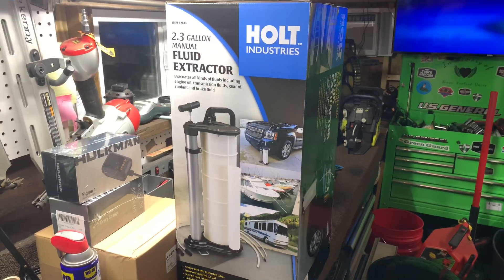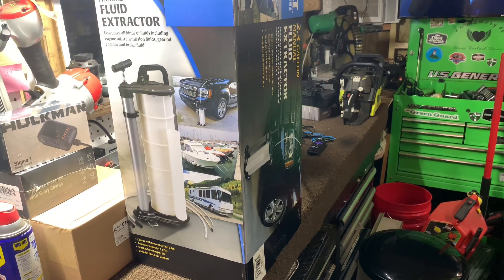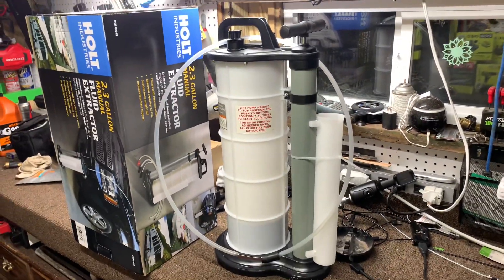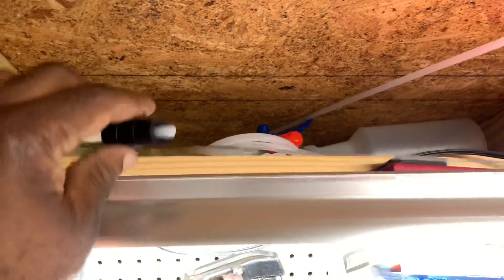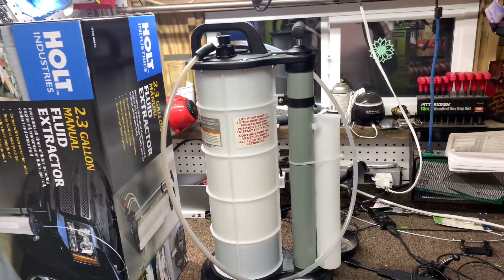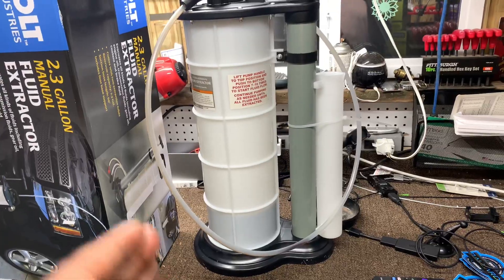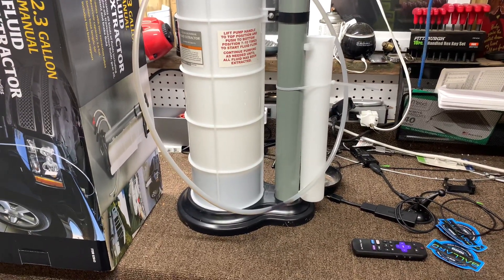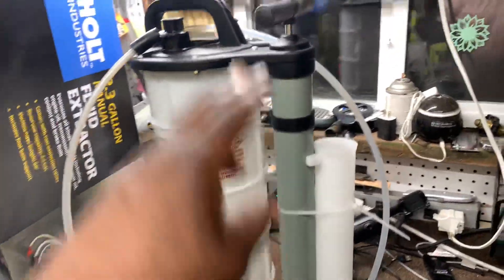WORK SMARTER NOT HARDER - HOLT FLUID EXTRACTOR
New Tool FOR OIL CHANGES